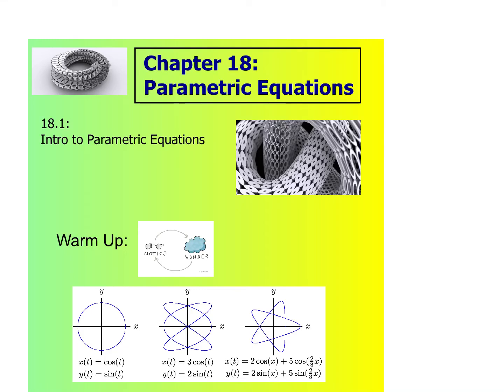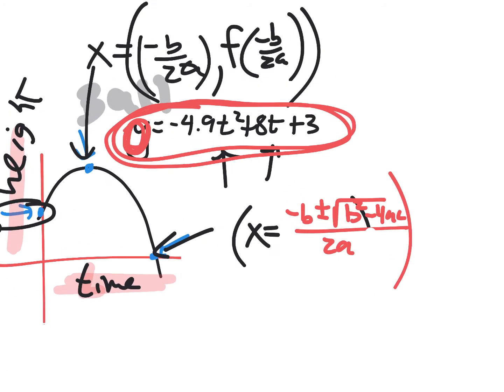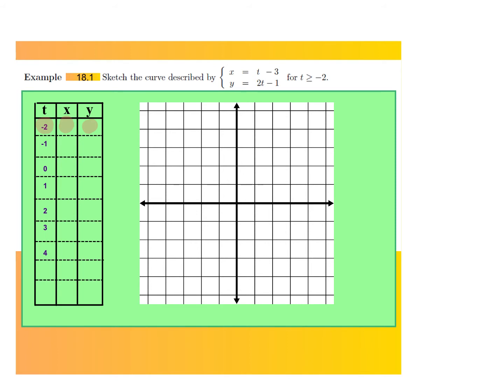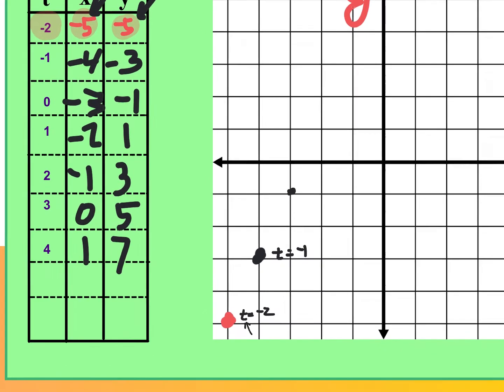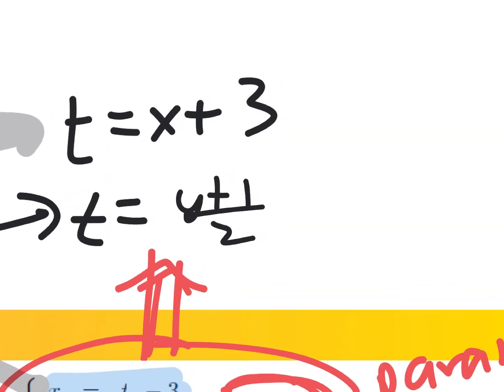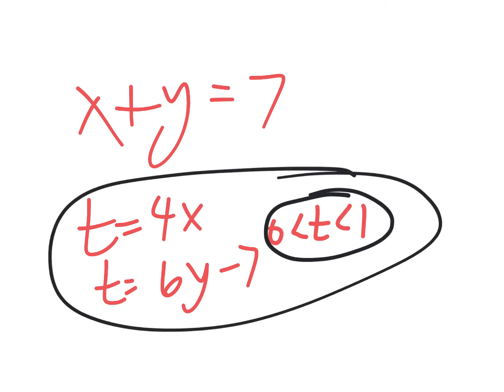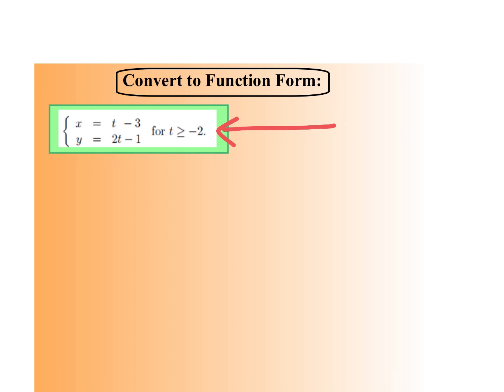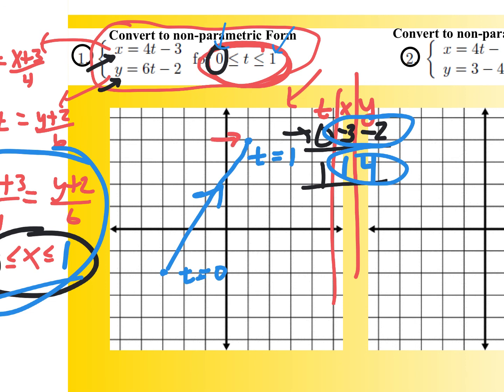18.1+Notes april 25